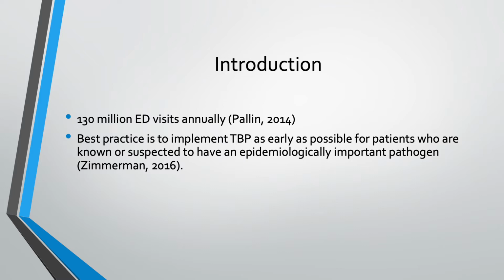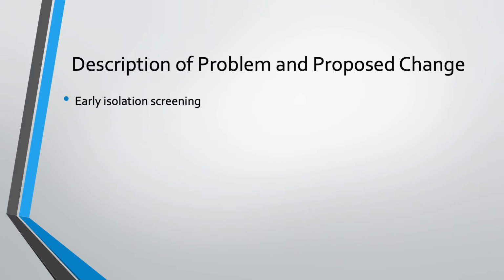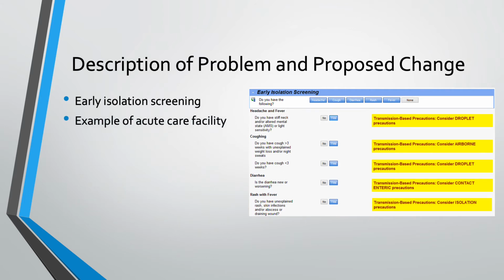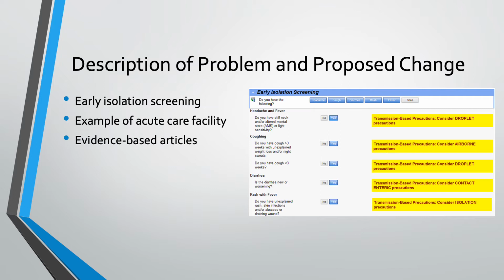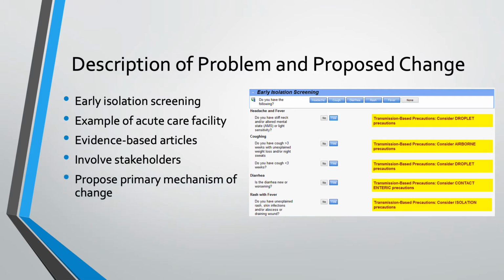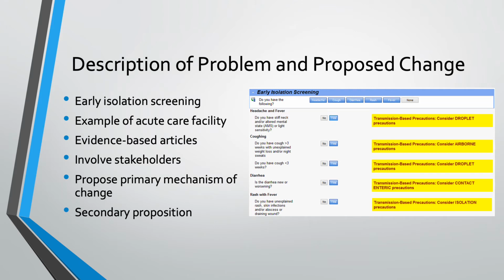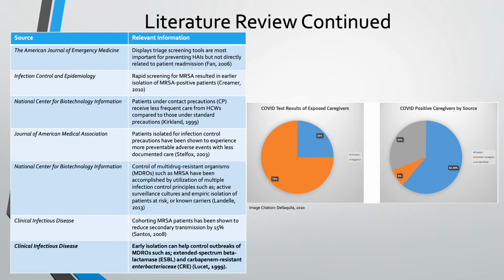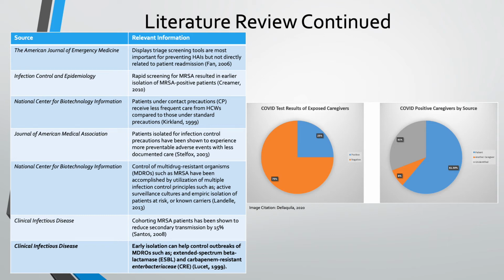Early Isolation Screening Tool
This presentation provides an overview of how an early isolation screening tool can reduce infection transmission and healthcare worker exposure with acute care facilities.